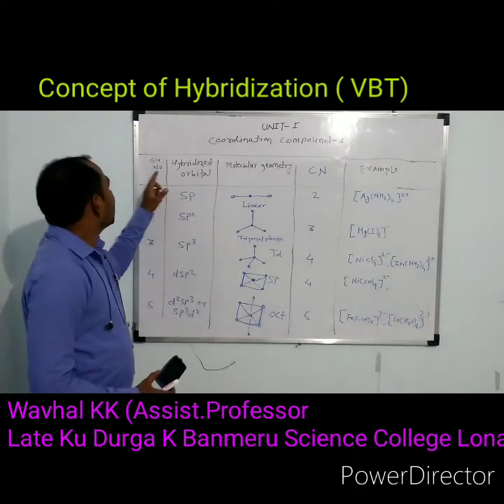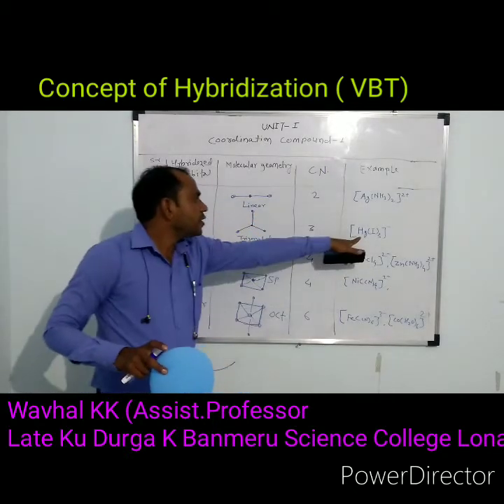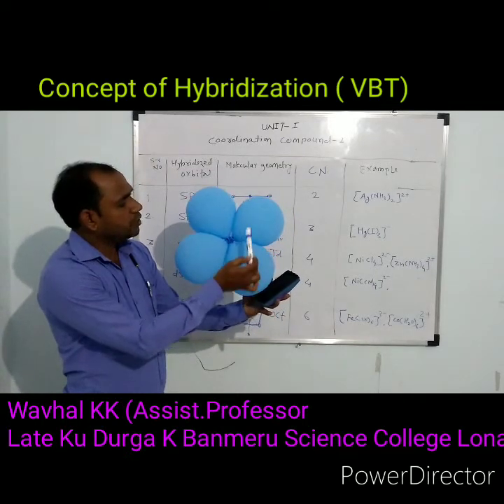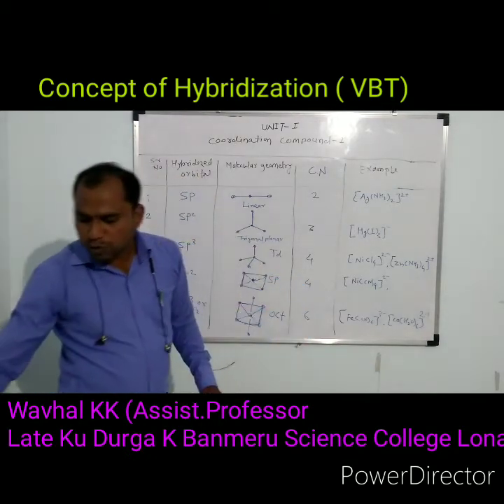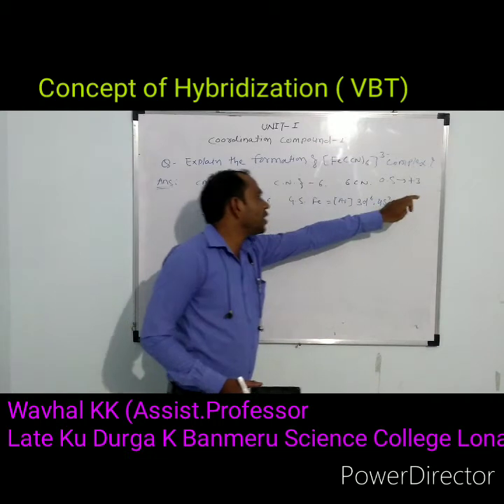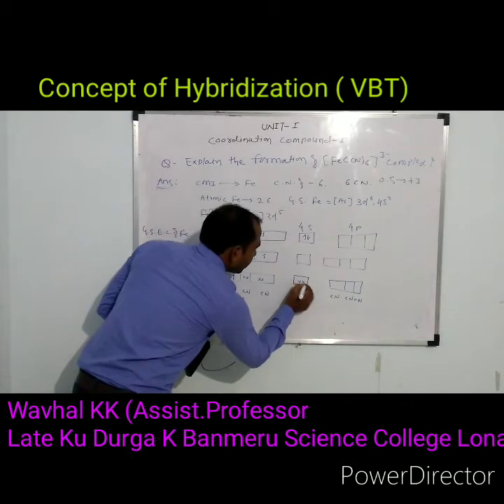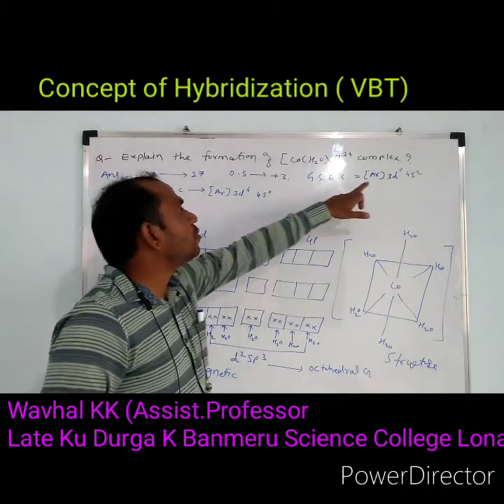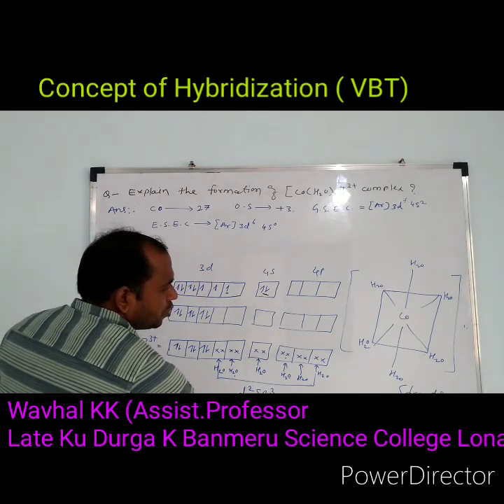B.Sc-IIIrd Year Sem-Vth Lecture-10 By Wavhal KK Chemistry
Concept of Hybridization (VBT)